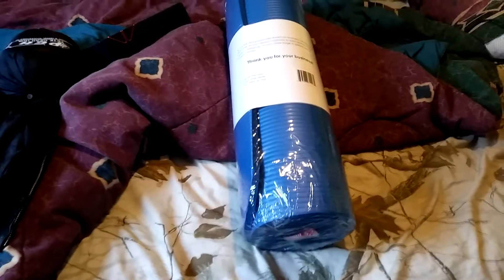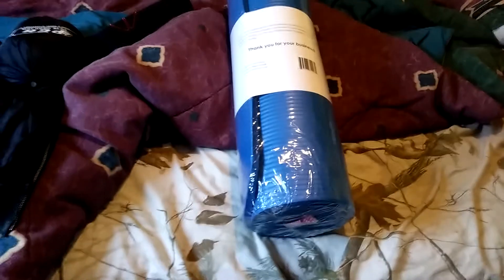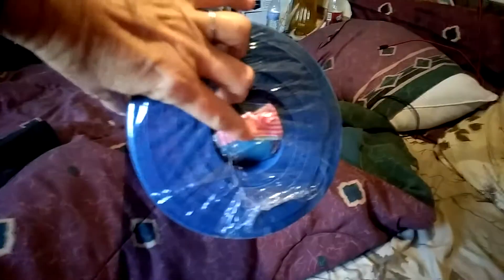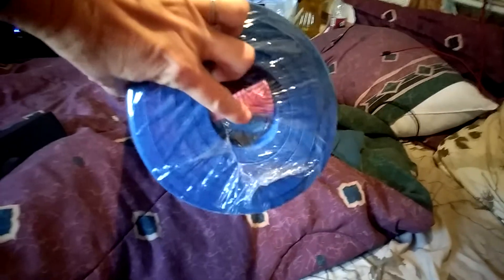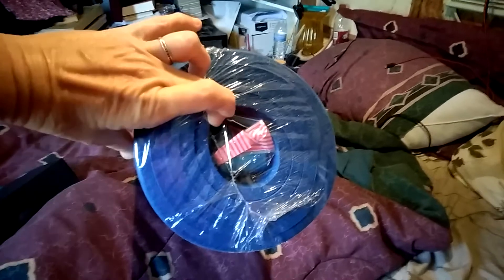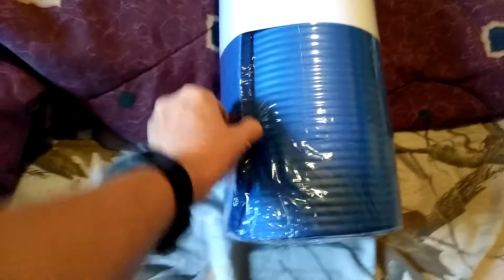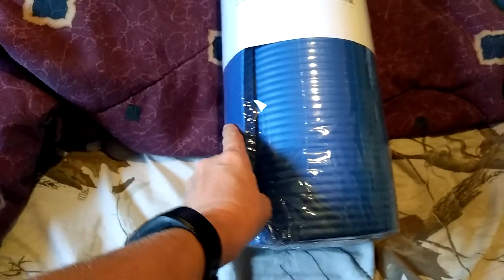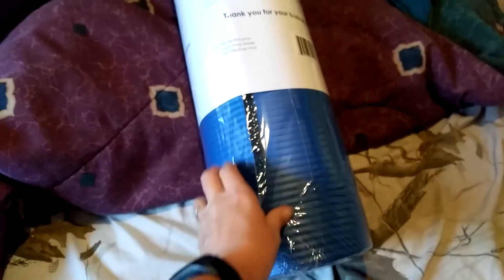Yoga Mat Review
Large yoga mat, thick for ease of use and comfort. I received this item for free or at a discount for my honest review.